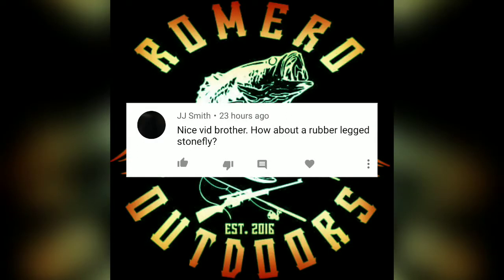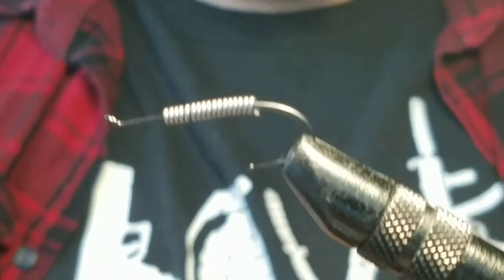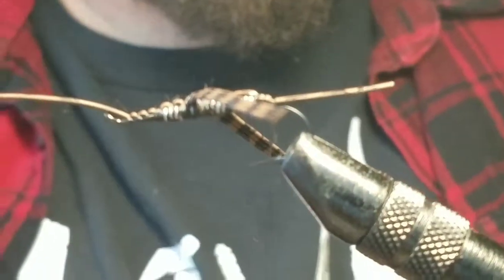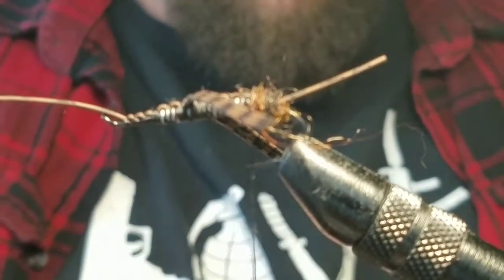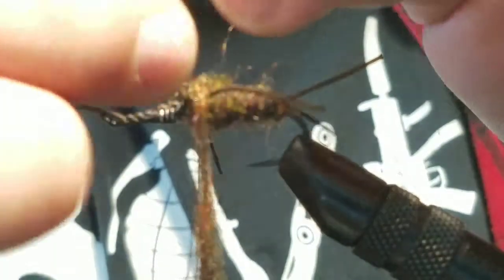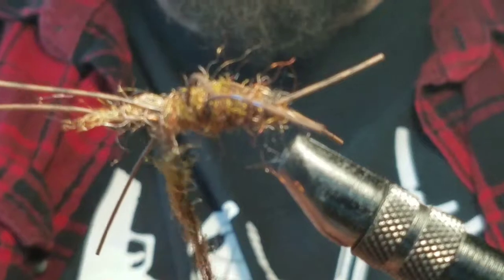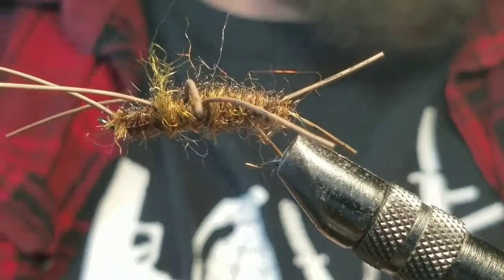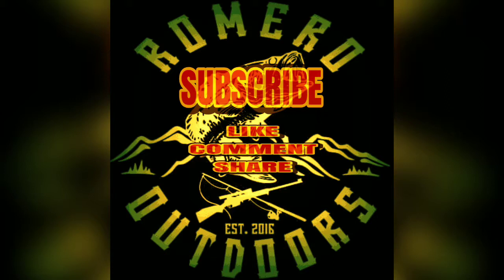Fly Tying: Rubber Legged Stonefly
Here is a great trout and steelhead fly. The rubber legged stonefly!

Materials needed:

-salmon/steelhead hook
-thread (I'm using black here)
-rubber legs
-lead wire
-dubbing (I'm using multiple colors)
-head cement or varnish or resin
-a sharpie
-scissors
-whip finish tool